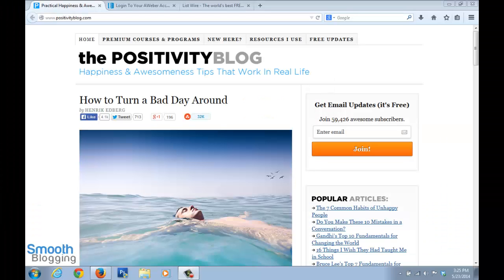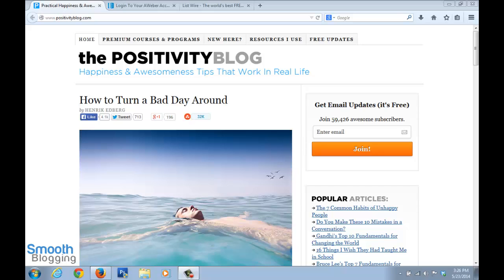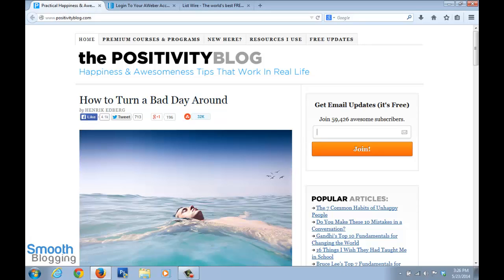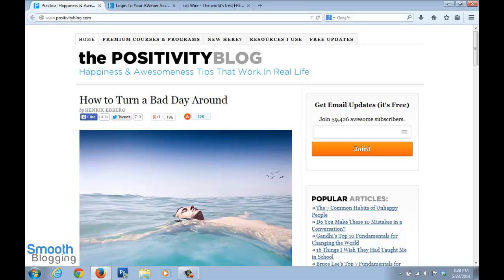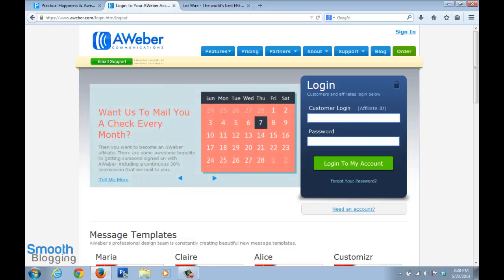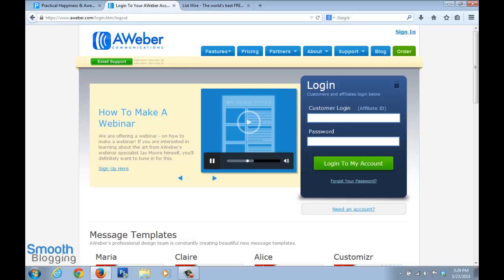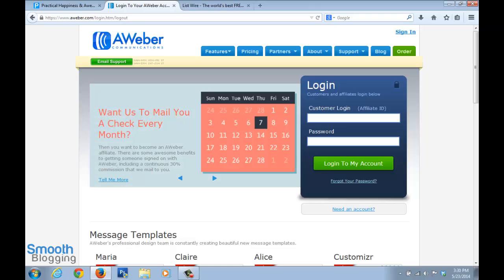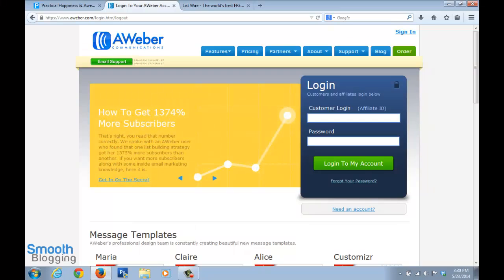Using an Autoresponder on Your Blog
In this video, we'll learn how an autoresponder works for your blog.

This helps in automating the process of capturing traffic that comes to your blog.